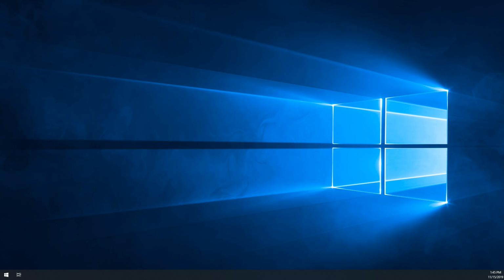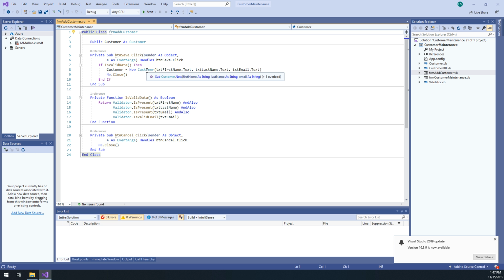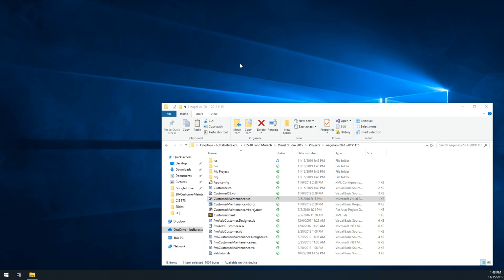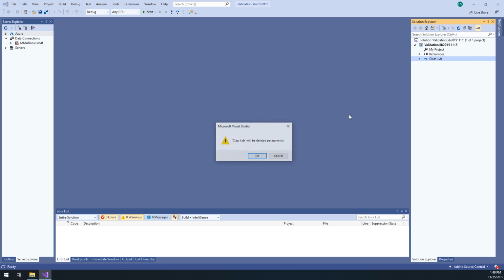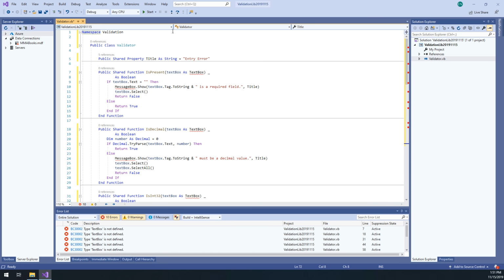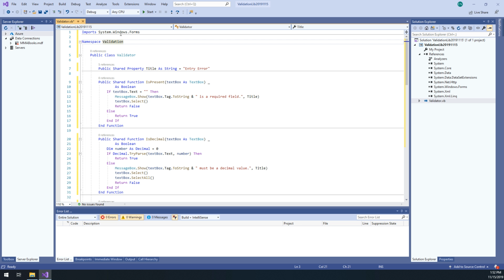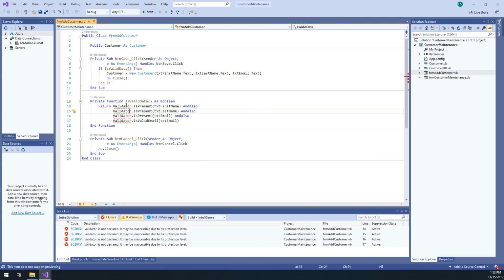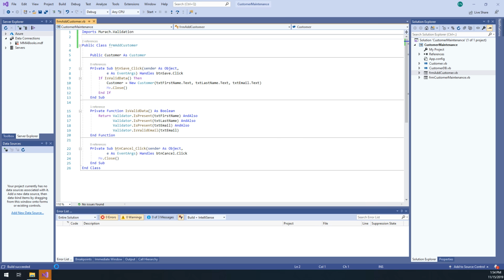Murach's Visual Basic 2015 Exercises 20-1 and 20-2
Walk through of Exercise 20-1 (Add XML documentation to a class) and Exercise 20-2 (Create and use a class library) from Murach's Visual Basic 2015